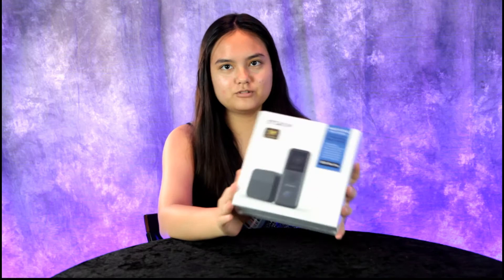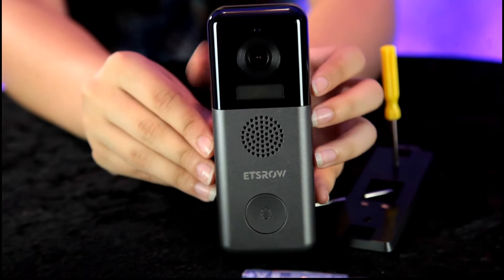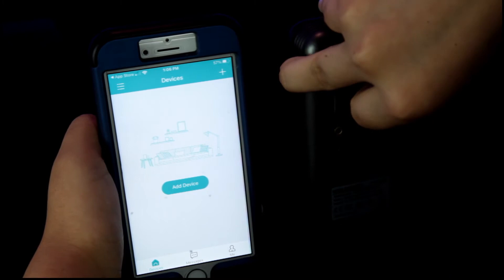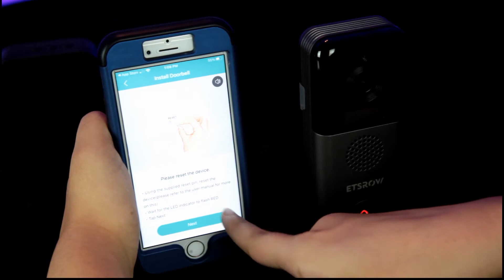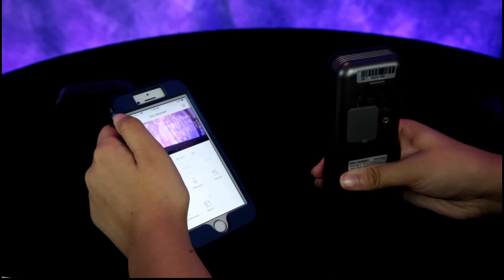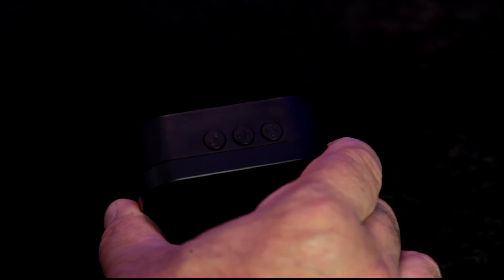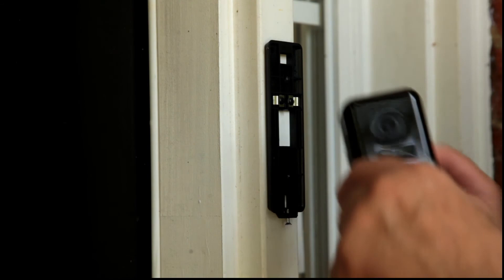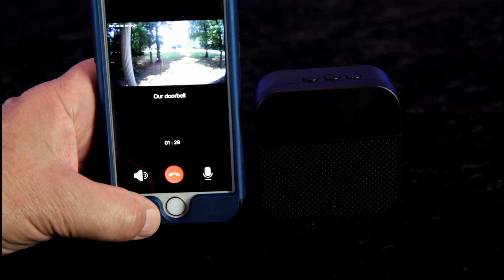ETSROW Smart Home Video Doorbell